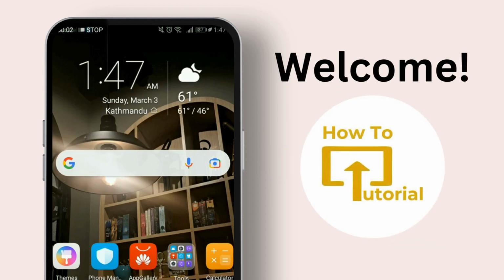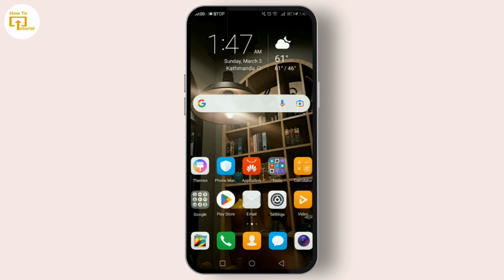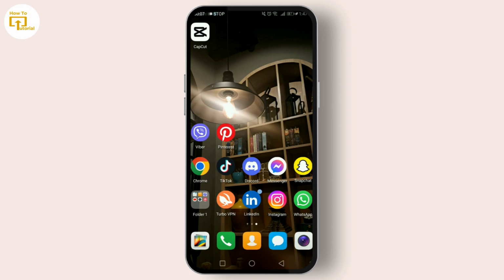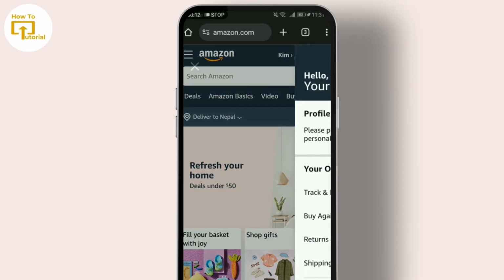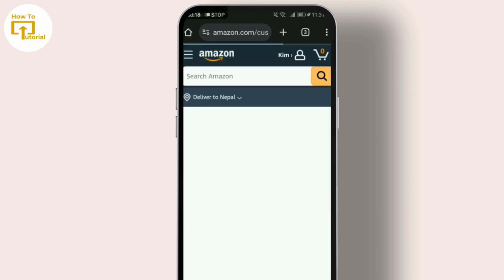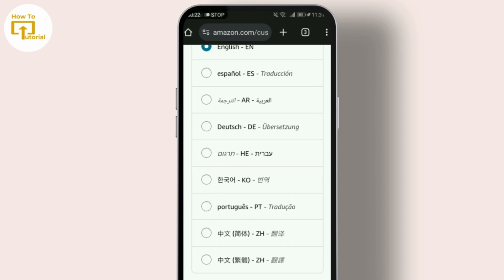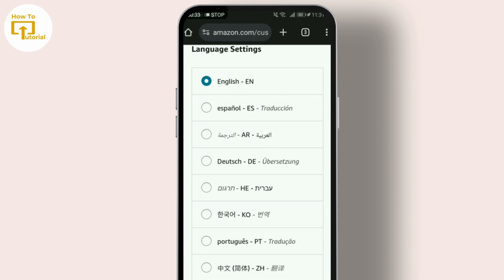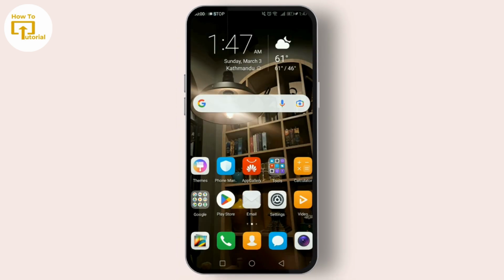How to Change Language in Amazon App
Quick Guide on How to Change Language in Amazon App. Easily change the Language on Amazon App Store by following this tutorial.

Feeling lost in translation on the Amazon App? Don't worry, Login Helps is here to bridge the language gap! This quick and easy guide will show you exactly  how to change the language in your Amazon App.

© Login Helps